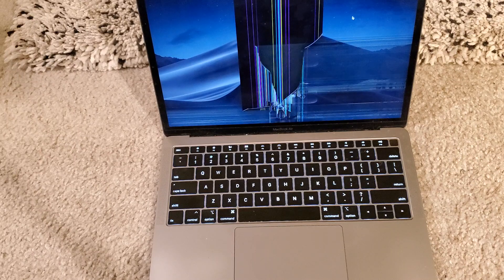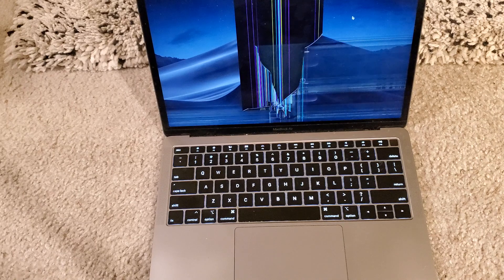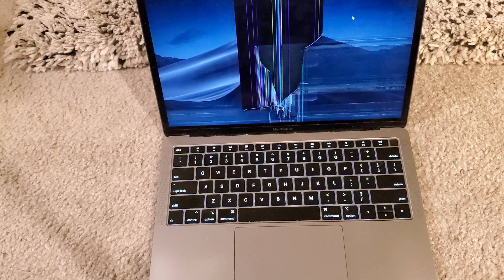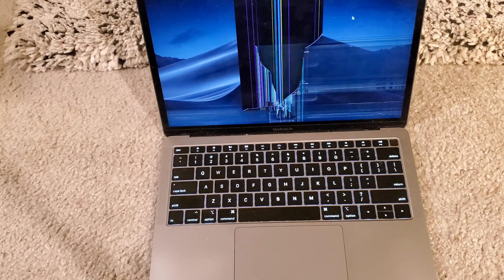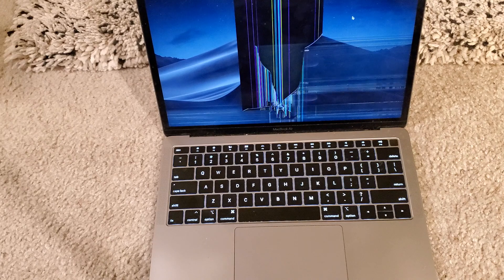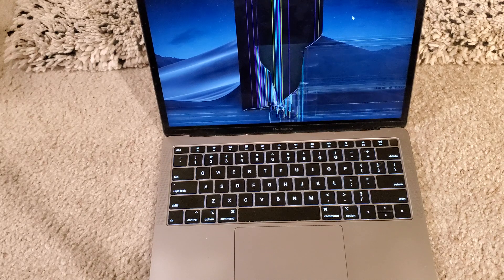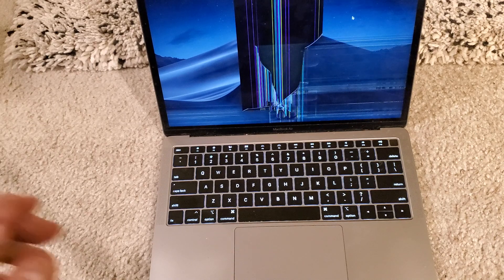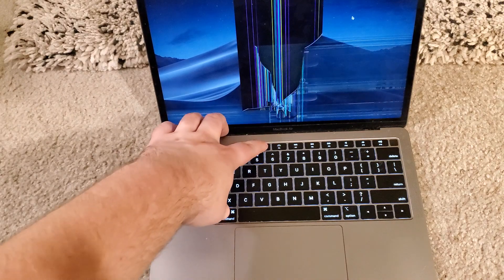Boot and navigate a macbook with a broken screen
The VoiceOver system can be opened with command+F5